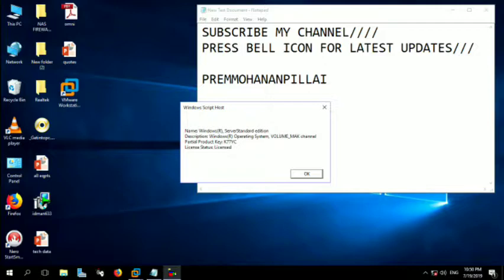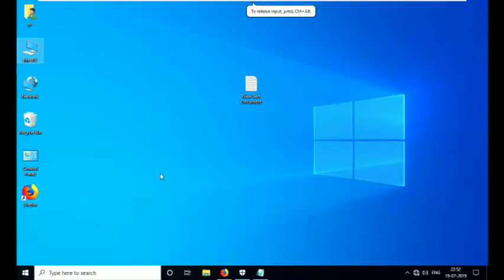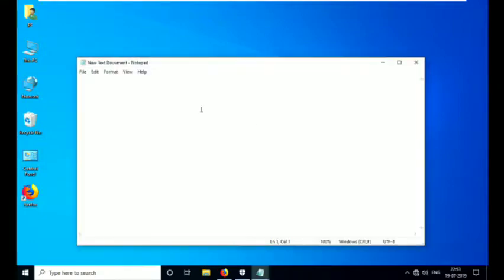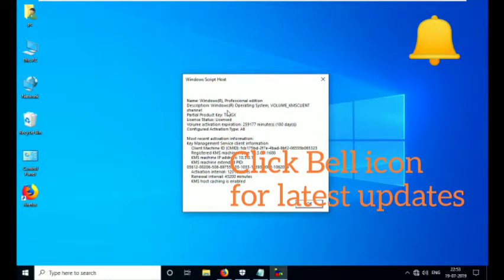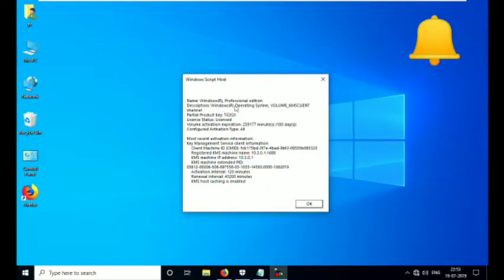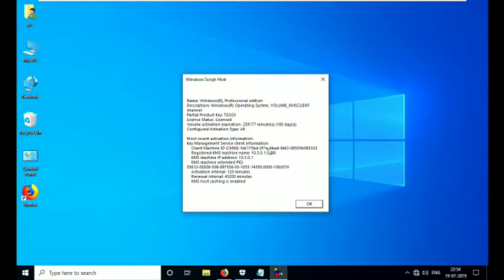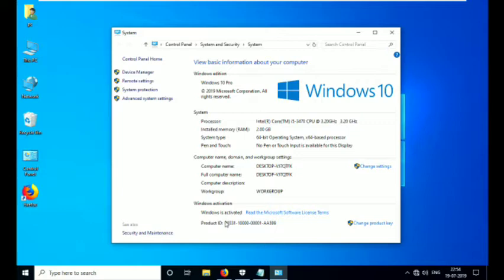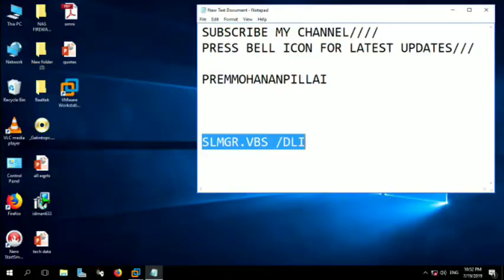How to Find your windows OS is Genuine activated or activated by a toolkit. Simple steps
The Windows product key is a 25-digit character code. It looks like this: XXXXX-XXXXX-XXXXX-XXXXX-XXXXX.

When installing Windows , you will have to provide a Windows product key. You can either provide a generic key or choose the trial version mode of installation. To get Windows activated, you have to enter a genuine product key. And when the expiry period ends, you will have to enter a genuine product key to continue using the operating system

You can also activate through toolkits.

But it's not always good because it my contain malware's.